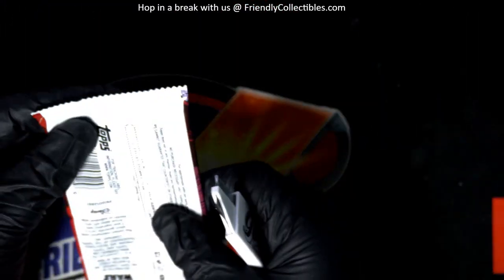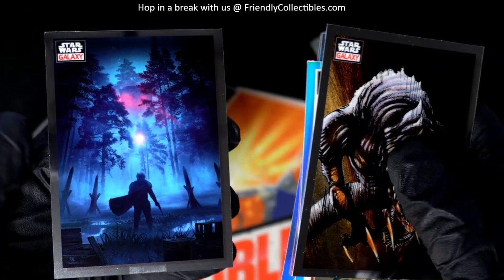Chrome Galaxy Pack Rips 2